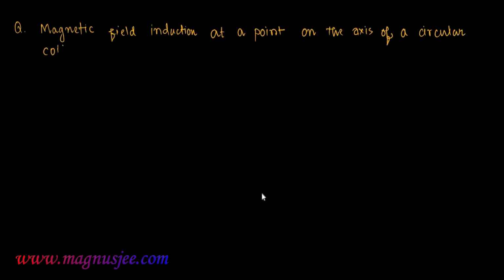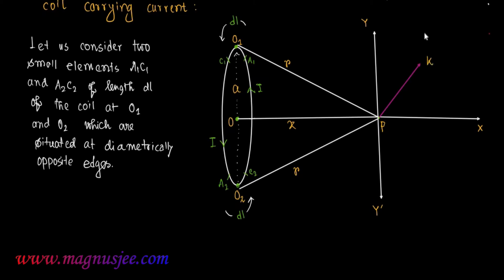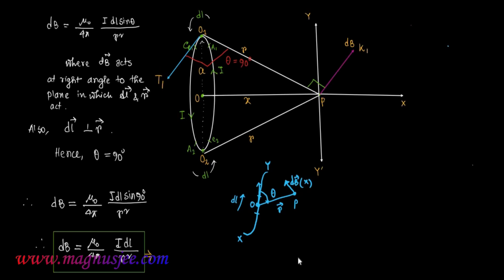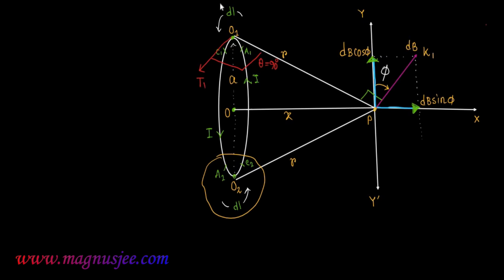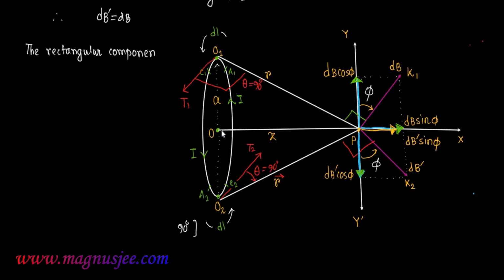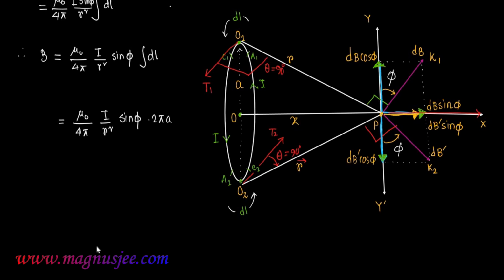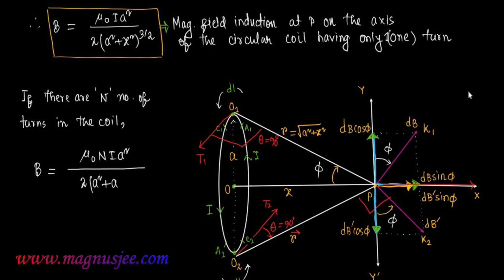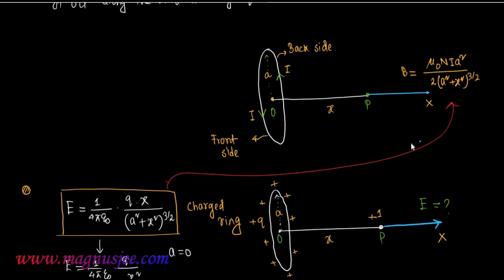Magnetic Field Induction at a point on the axis of a circular coil carrying current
◉ Chapter : Magnetic Effect of Current & Biot-Savart Law ◉ Topic : Derive the expression of the magnetic Field Induction at a point on the axis of a circular coil carrying current ...

Magnetic field dB at point P due to current element idl, making right angle to the line joining point P and current element, will be given by Biot-Savart law as:
      dB = (μo/4π)idl sin(90°)/r^2 = (μo/4π)idl/r^2

As we can see in the diagram, the magnetic field dB will have 2 component, i) the vertical component dBcosθ, and ii) the horizontal component dBsinθ
It is also evident from the diagram that the vertical component dBcosθ will be cancelled by the equal and opposite component due to current element at the opposite of the above current element (due to symmetry).
So, the total magnetic field will only be due to the horizontal component (dBsinθ) along the positive x-axis is
                      B = ∫ dBsinθ = (μo/4π) ∫ idl(sinθ)/r^2  ; Where  sinθ =a /r = a /√(x2 + R2)

∴ B = (μo/4π) (NI a^2) / (a^2+x^2)^3/2 ; This is the magnetic Field Induction at a point on the axis of a circular coil carrying current ...